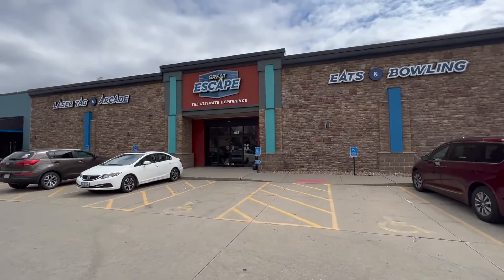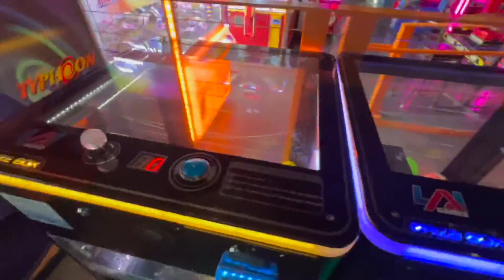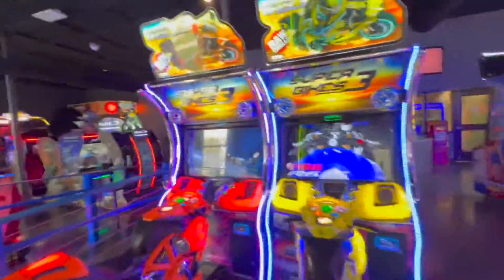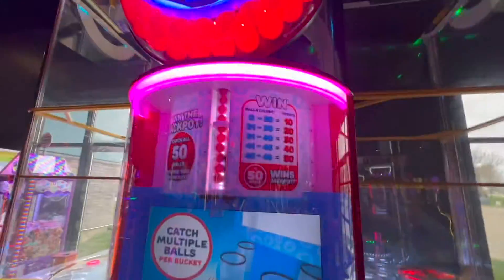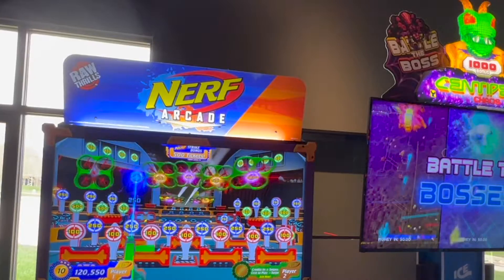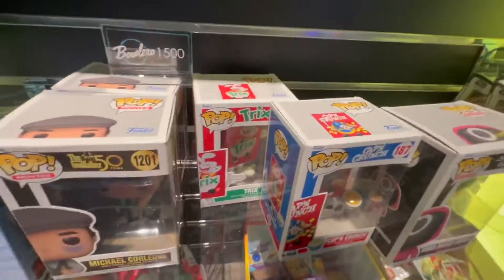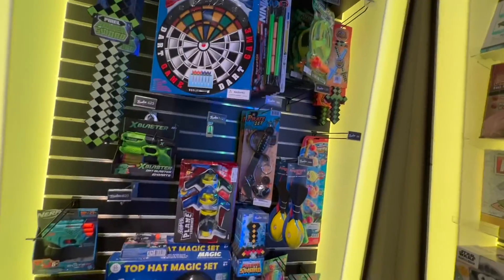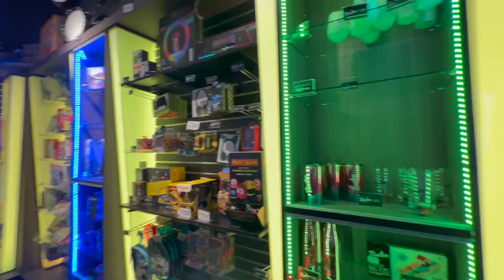Great Escape (Bowlero) Arcade Tour - Des Moines (Pleasant Hill), Iowa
This is a tour of Great Escape outside of Des Moines, Iowa. Bowlero took this place over and really messed it up if you know what I mean...